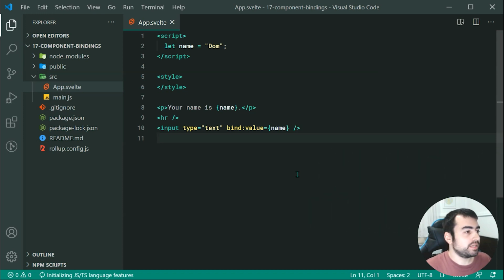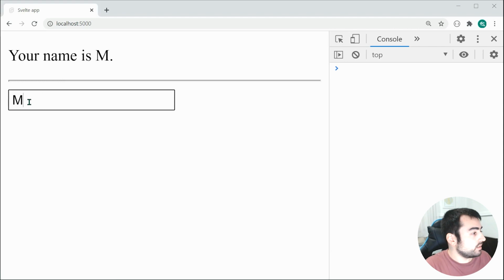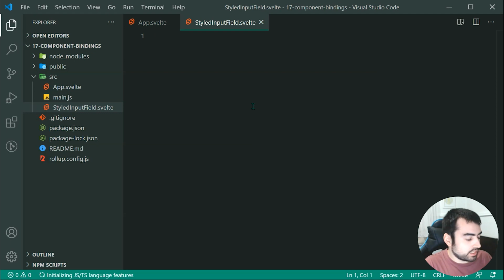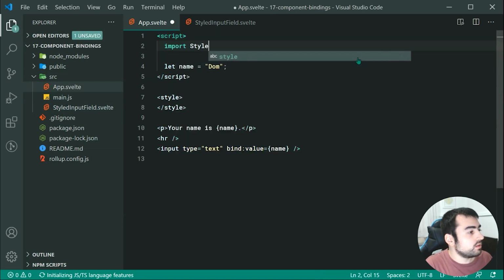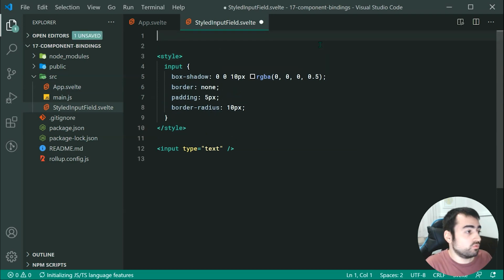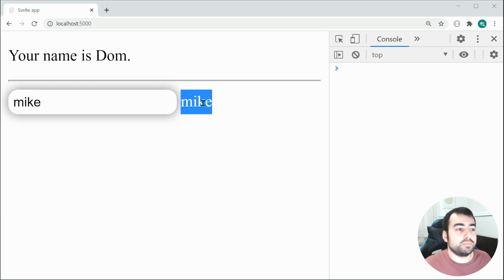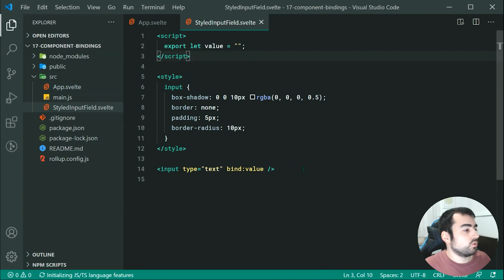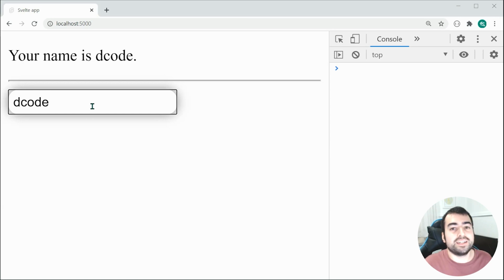Component Bindings - Svelte Tutorial #17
In this Svelte tutorial we'll be taking a look at component bindings, which allows you to keep your data in sync with your components.